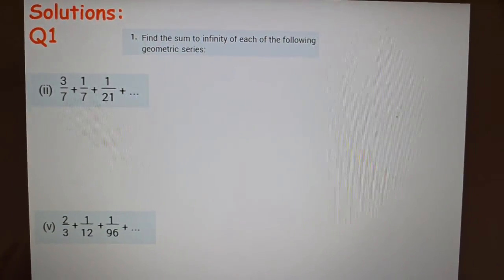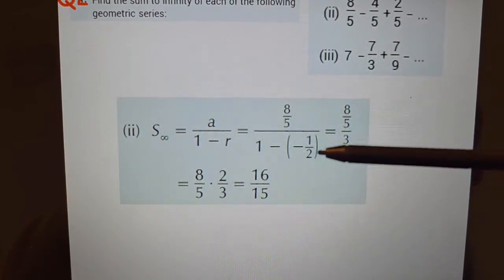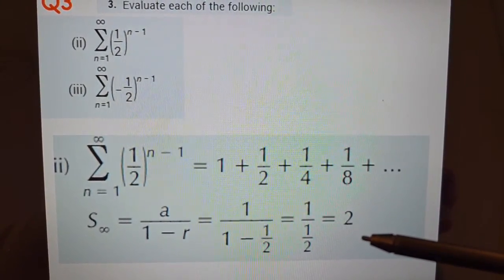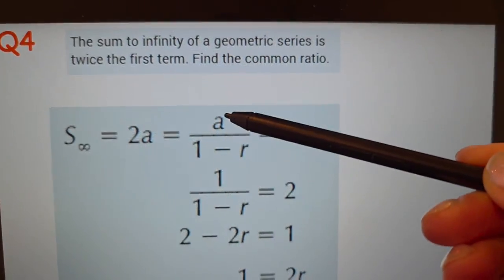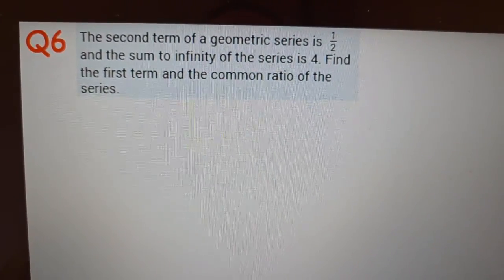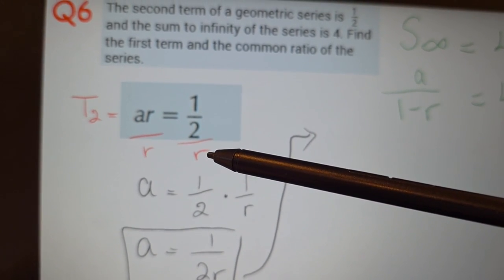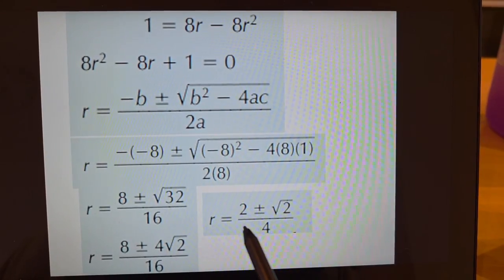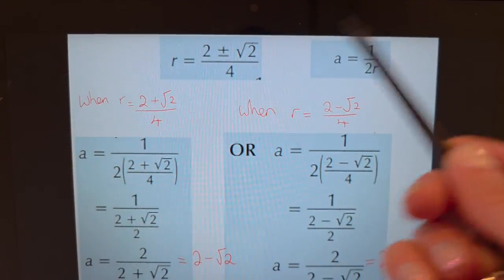S infinity Solutions to P223/224 Q1-Q4, Q6